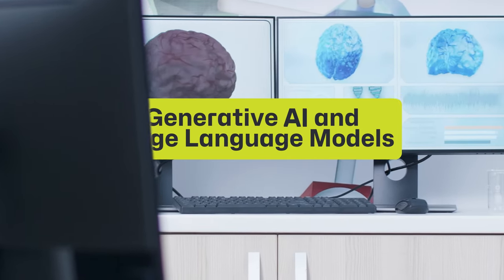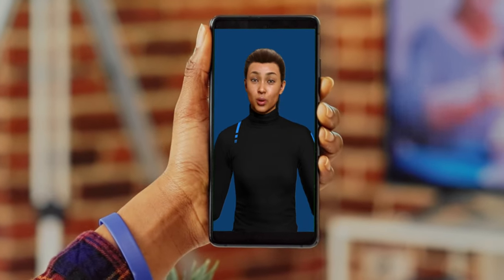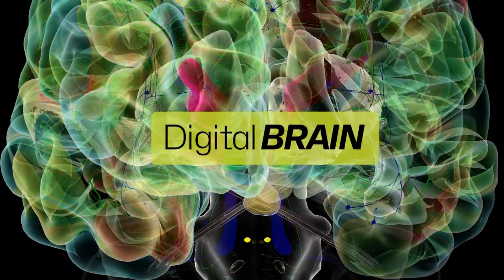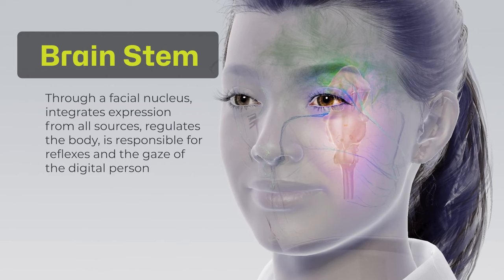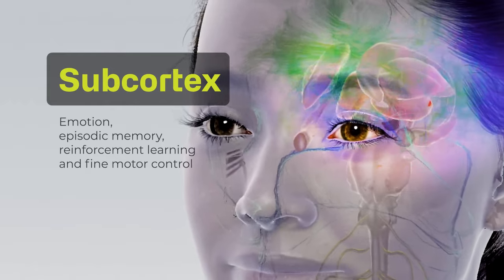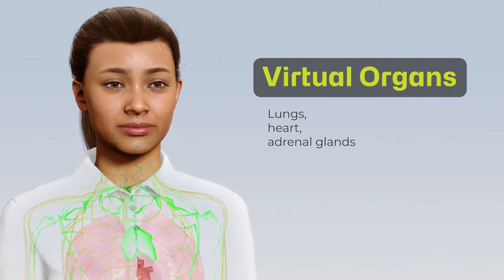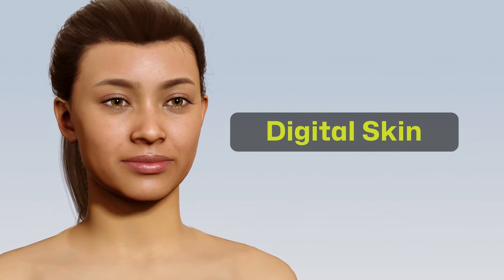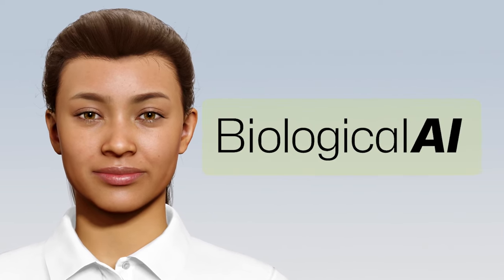Functional Layers of a Digital Person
Soul Machines Multimodal Cognitive Modeling Technology outperforms generative AI data for deeply realistic interactivity.

Our Digital People are powered by a Digital Brain, made up of reciprocal Sensory, Motor, Attention/Perception, and Autonomic Nervous Systems. So they breathe, react, engage, and even create memories more like real humans.

With continued advancements in Large Language Model integration (like ChatGPT), our industry-defining technology is charting a new course in the field of Generative AI, powering the most alive Digital People in the market today.